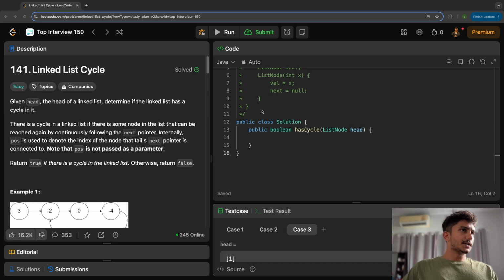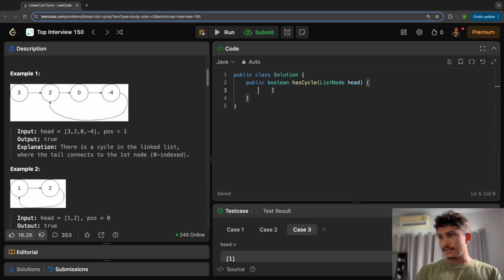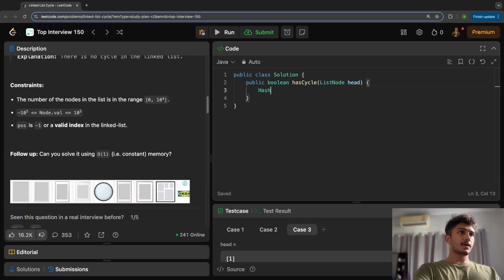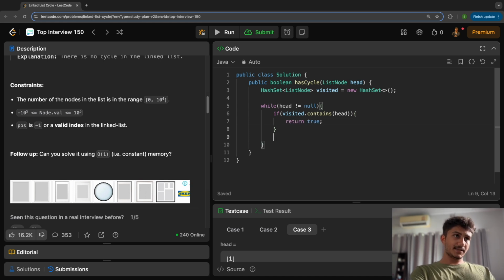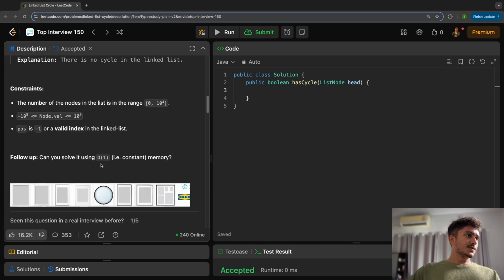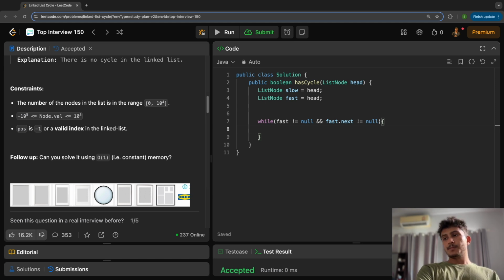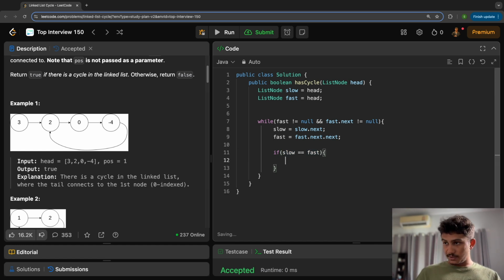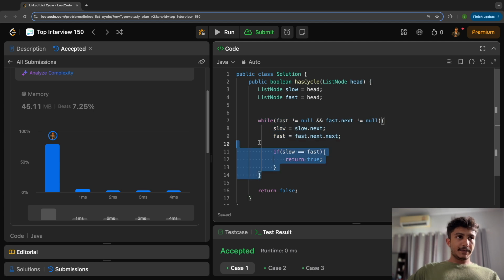LeetCode problem - Linked List Cycle - explained in Java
Let me know which problem you would like me to solve next! I would be happy to assist you!

Follow Me On:
🔹 GitHub: SivaPaoren

Time Stamp

00:00 Intro and Problem Explanation
01:23 HashSet Solution
03:16 Optimized Solution | Two Pointer
06:38 Outro